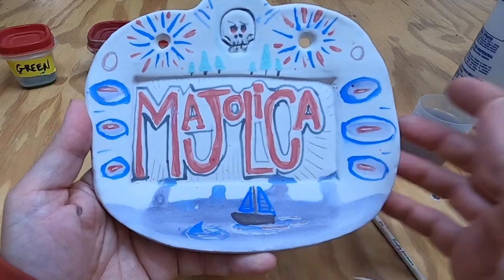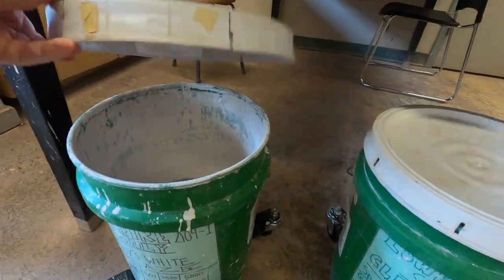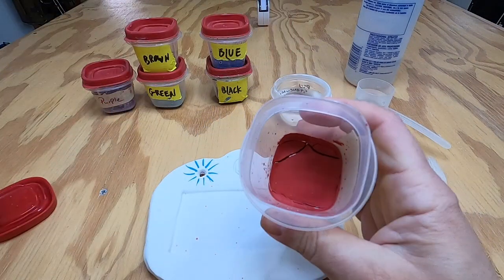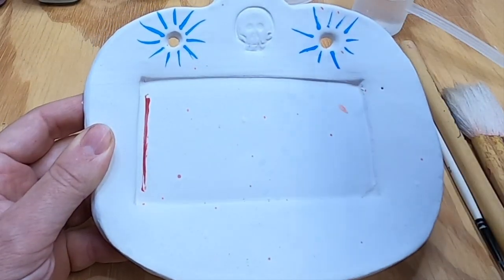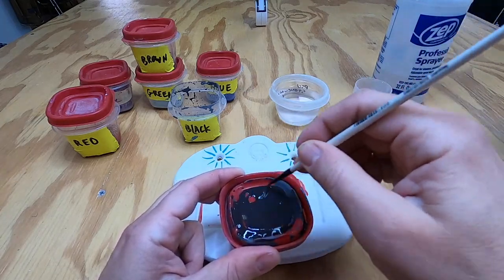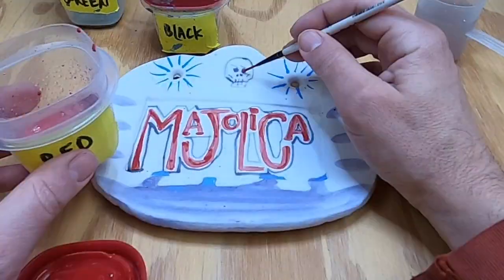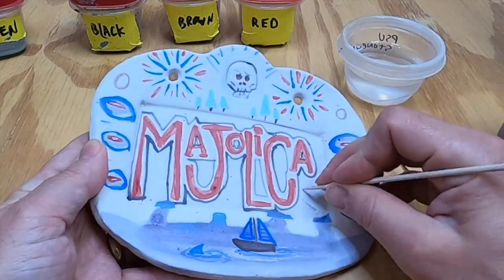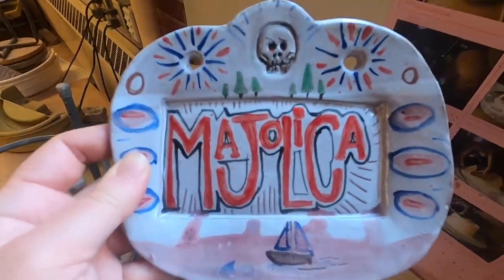Glazing Majolica ceramics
Demonstration of applying colored washes to a white majolica glaze surface.